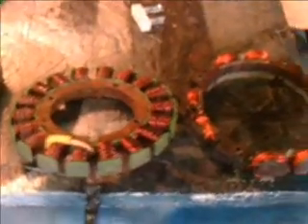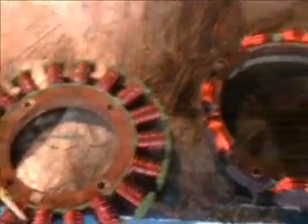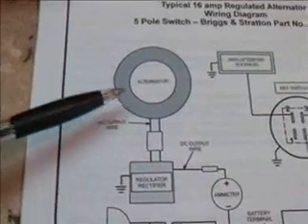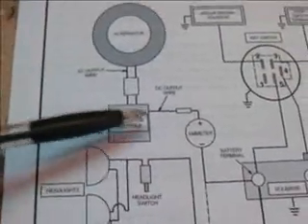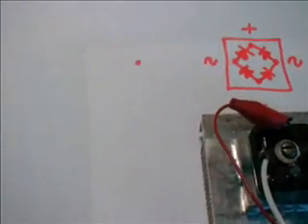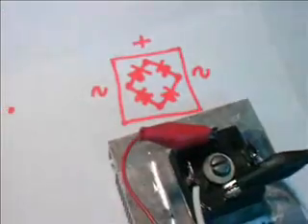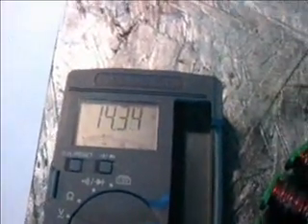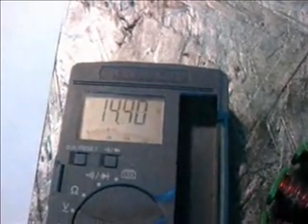Ep 15 The 15 A Charging system.wmv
Garden Tractor Basic Electrical, the 15 Amp Regulated Charging System.